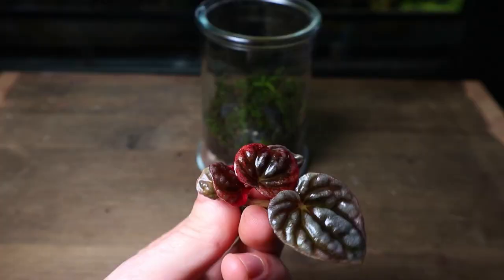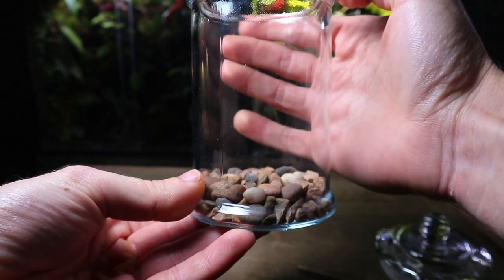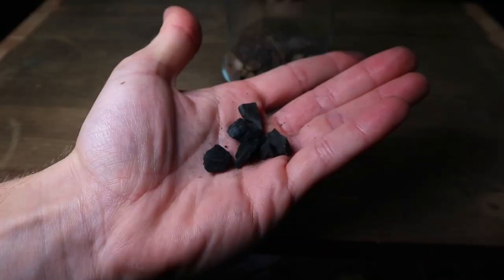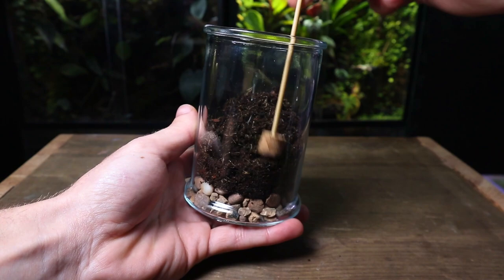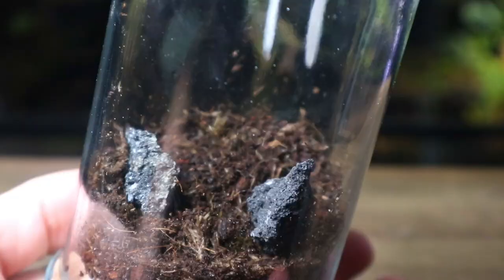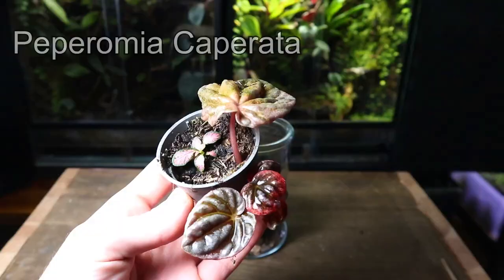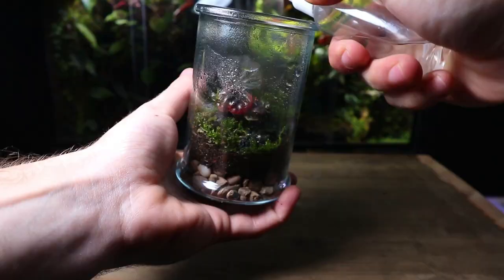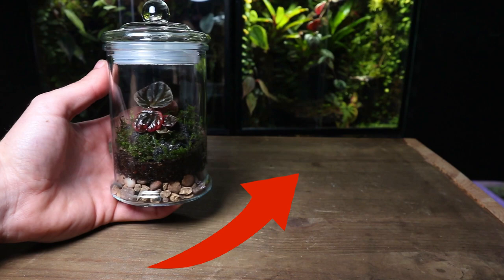How To Make a Terrarium - A SIMPLE Beginner Guide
Terrariums don’t need to be complicated, after watching this video you’ll know exactly how to make your own self sustaining mini ecosystem! Terrariums are a great way to bring a little bit of nature inside, & although they can seem a little daunting at first this tutorial will help get you started!

Check out my Ebook to learn everything you need to know to make and care for a terrarium!

Includes updates on my ecosystems, tips & tricks, an early look at upcoming projects as well as a chance to be featured!

Window screen mesh
Substrate alternative
Lava rock

Moss- Fern moss
Plant- Peperomia caperata